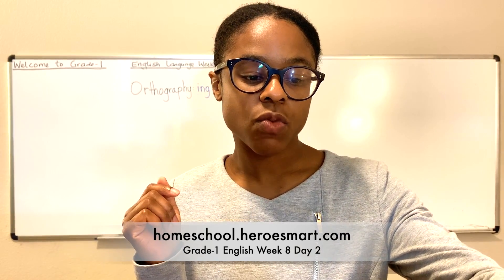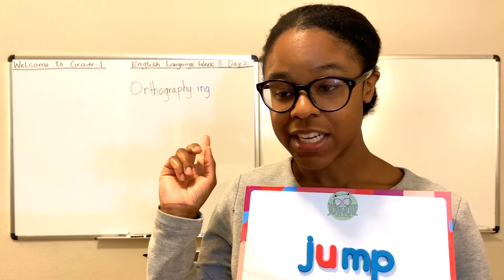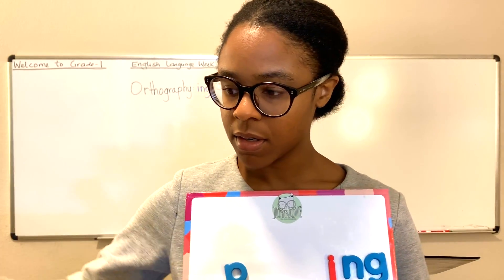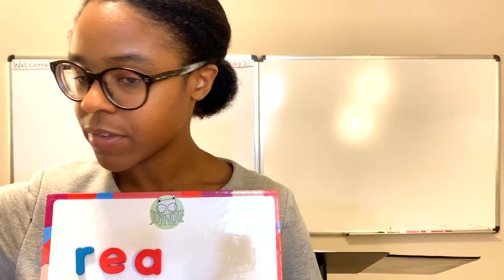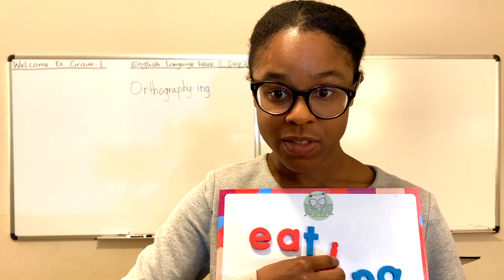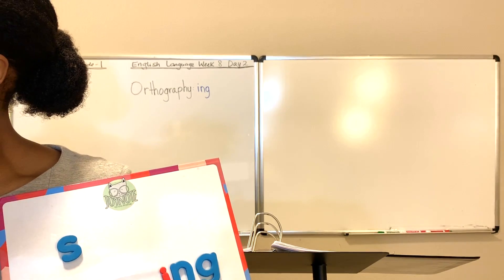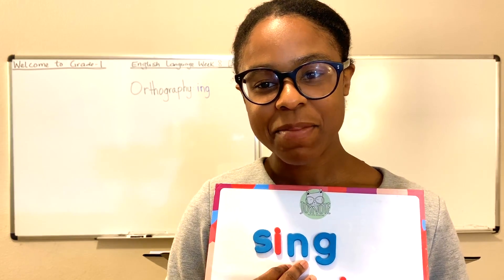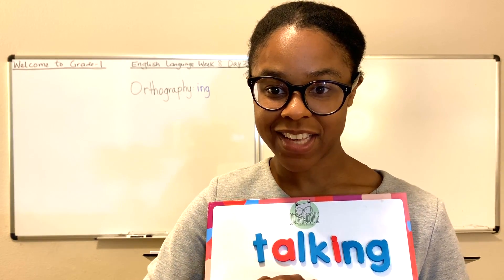Grade-1 English Week 8 Day 2